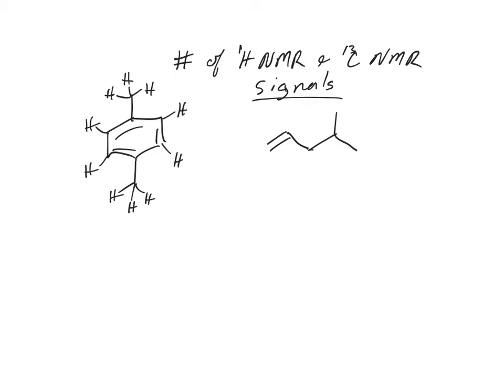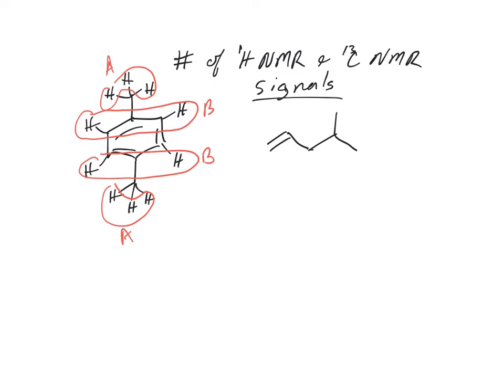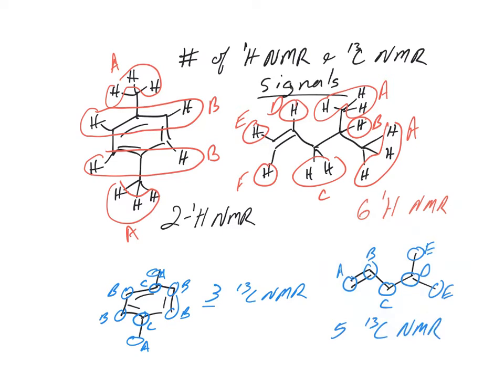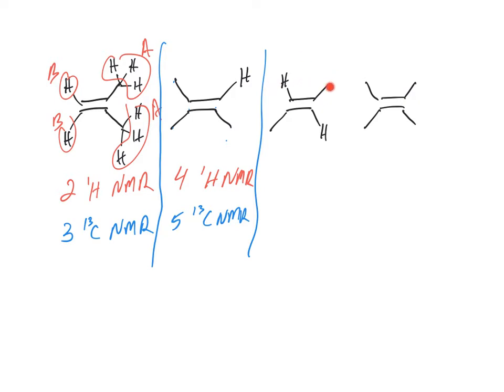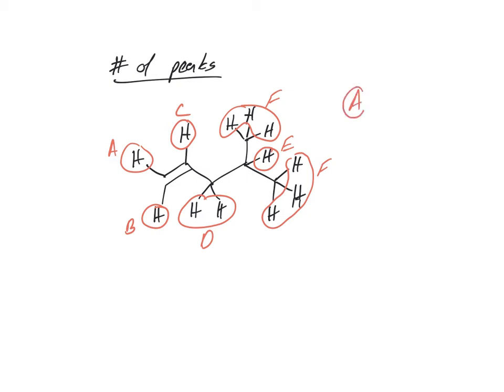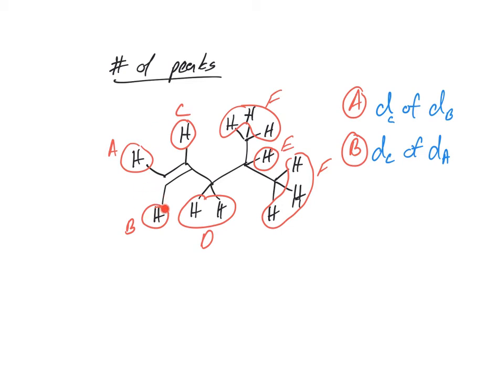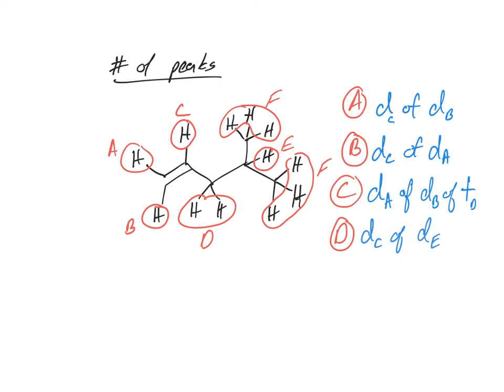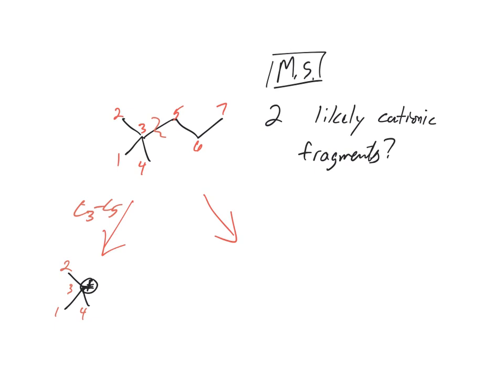CHM 251 Review 12-10-17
1. Number of H NMR and C NMR signals in a molecule
2. Number of H NMR and C NMR signals in alkenes
3. H NMR splitting in a molecule
4. Most likely cationic fragments in a mass spec.